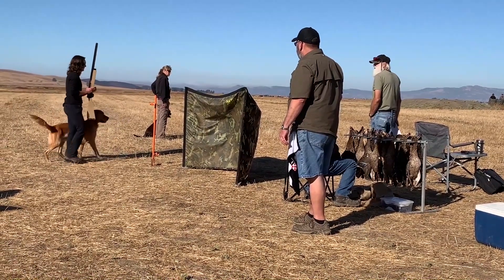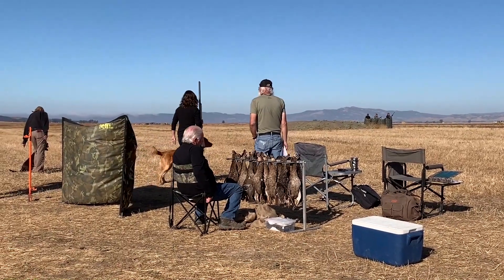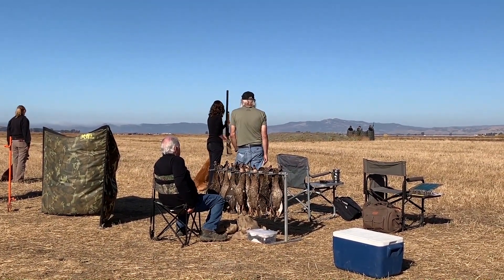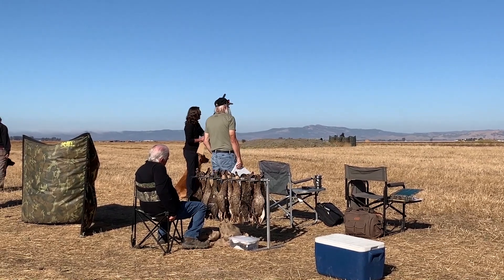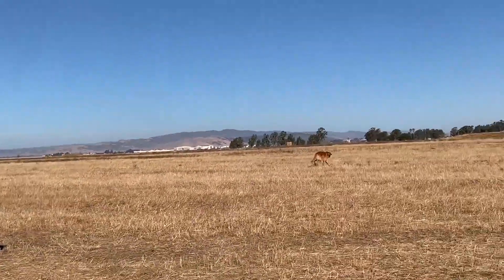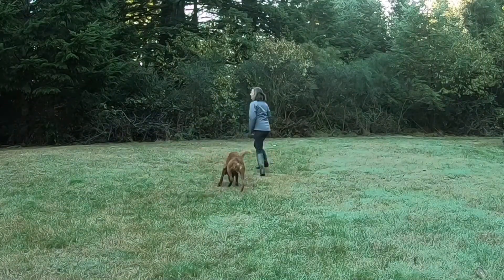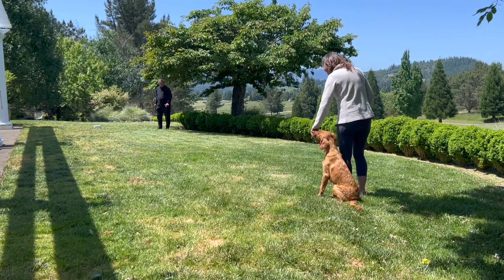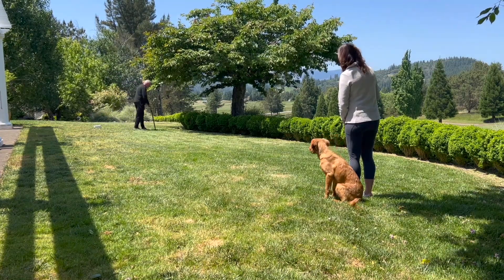FDSA Workshop Jennifer Henion The Magic Chain Retriever Hunt Test Smart Start